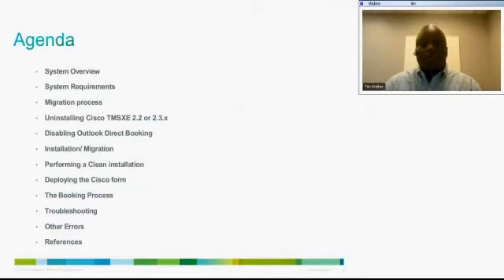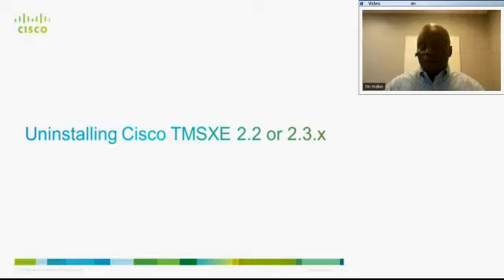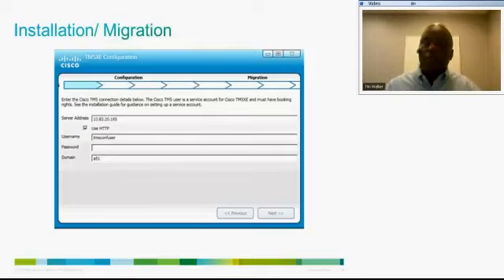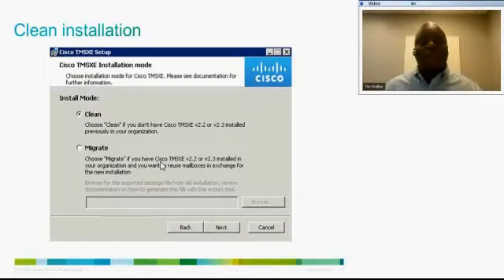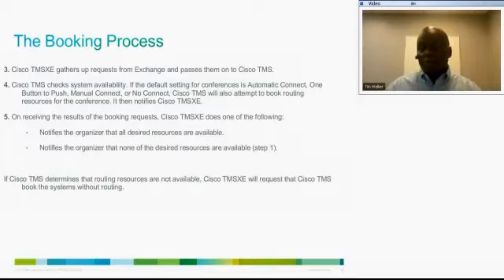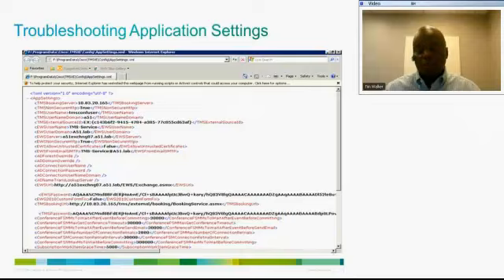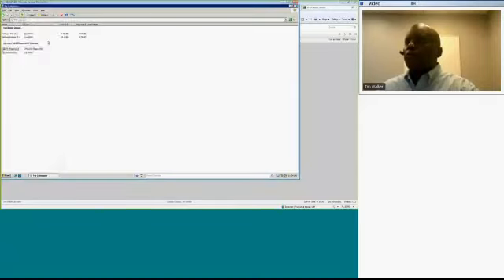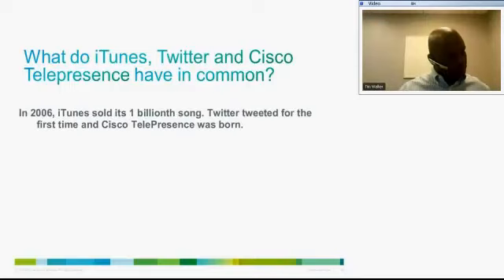Cisco TelePresence Management Suite Extension for Microsoft Exchange (TMSXE 3.0) [Webcast]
Provides an overview of how to properly install the Cisco TelePresence Management Suite Extension for Microsoft Exchange TMSXE 3.0. During the event, Cisco expert Tim Walker provided a live demo of the suite.